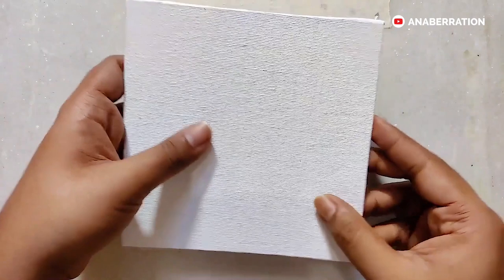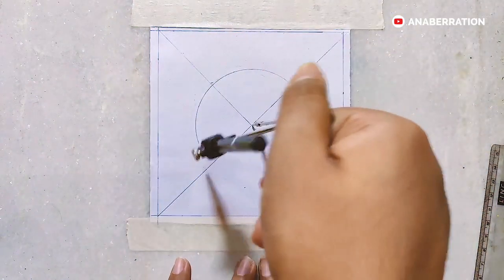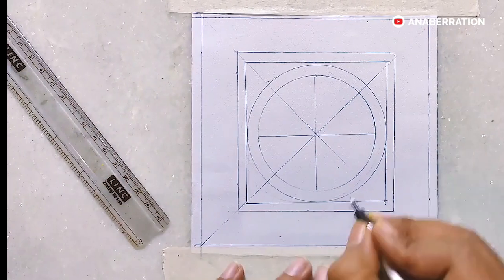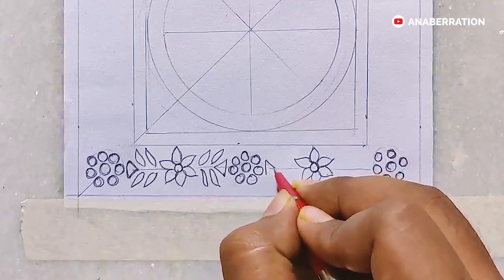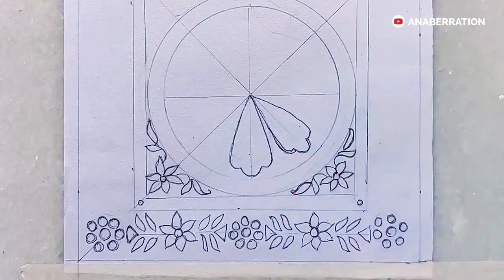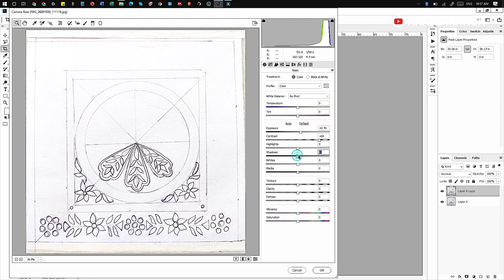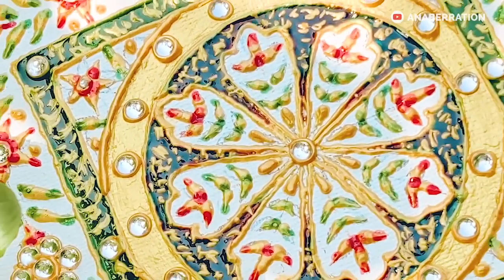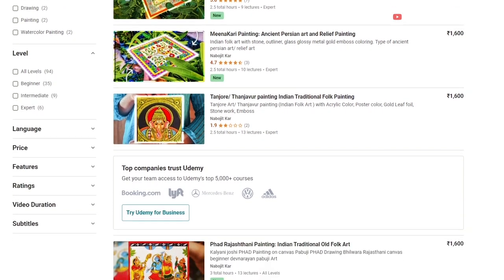Jaipur Meenakari Folk painting DESIGN 1 drawing / Indian Folk art /creative art /ceramic art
✅Free Jaipur marble painting Course (10 person)

This is a video of jaipur painting style, jaipur painting gallery, If you are looking for jaipur paintings online, jaipur painting works, jaipur paintings indian, painting jaipur india, jaipur miniature painting, jaipur marble painting then you are at right place. This is also kind of jaipur fresco painting, jaipur architecture painting, painting classes jaipur, painting cost jaipur jaipur elephant painting, jaipur fresco painting in hindi, painting in jaipur.

✅What materials I use:
Canvas 6inch
MDF Wood sheet 6inch
Stone Meena (what I used)
Big stone
Fevicol MR glue: Local Store
Yellow carbon pepar: local store
Gold 3d liner
Glass color